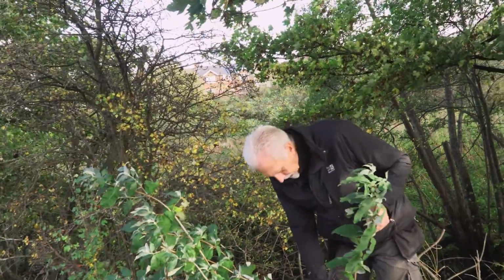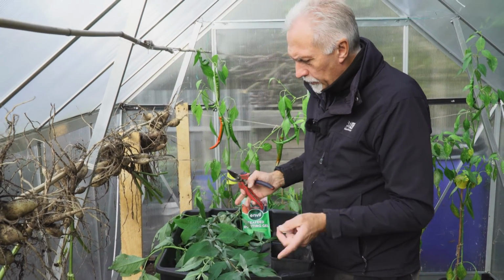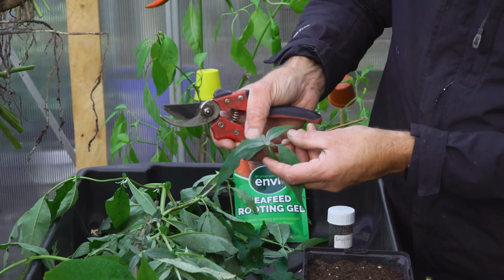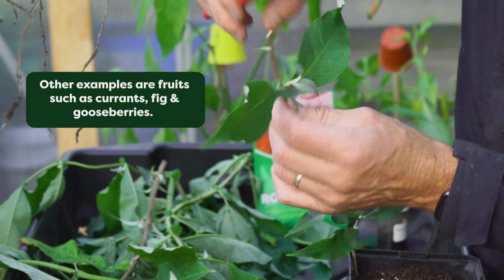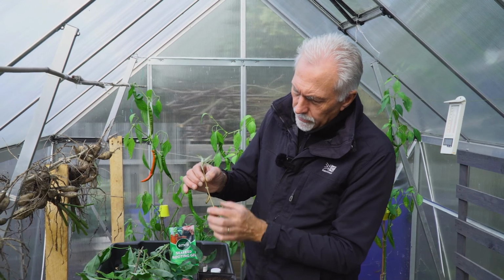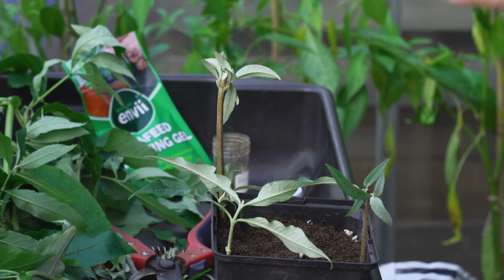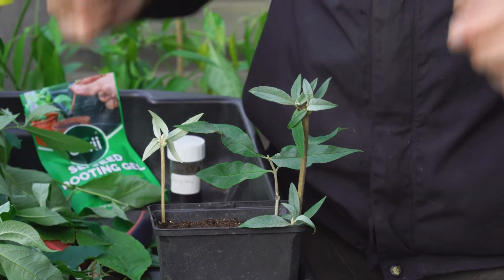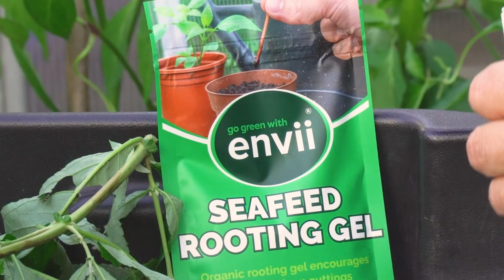The Best Way to Take Semi Ripe & Hardwood Cuttings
It’s the perfect time of year to take hardwood and semi-ripe cuttings but it can be tricky and overwhelming if you’ve never done it before. In this video, Dave explains exactly how to take hardwood and semi-ripe cuttings so that you can get some free plants for next year.

Dave takes cuttings from a buddleia in this video, but you can do this method on most deciduous shrubs such as abelia, cornus, forsythia, ribes, rosa & virbunums.

00:00 - Intro
01:00 - Best Soil Conditions for Cuttings
01:15 - How Long do Cuttings Need to Be?
01:30 - How to Take Semi Ripe Cuttings
02:40 - How to Take Hardwood Cuttings
04:00 - Difference Between Semi Ripe and Hardwood Cuttings
04:50 - Can You Plant Cuttings in Borders?
05:17 - Why It's Important to Plant Cuttings Straight Away
05:36 - How to Care for Cuttings
06:05 - How to Use Seafeed Rooting Gel
06:22 - Outro

We are a family-run business, super passionate about delivering the best. Specialising in unique premium quality garden, pond and home products, we believe you deserve the ultimate performance to suit your needs. That’s why we invest time and attention into adding powerful, naturally derived active ingredients that make for stronger, more effective solutions and happy customers.